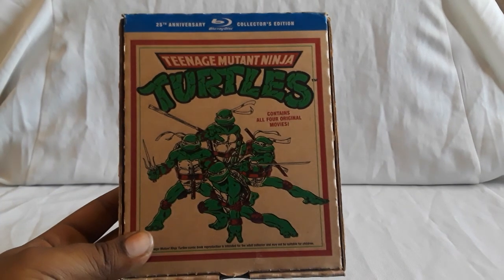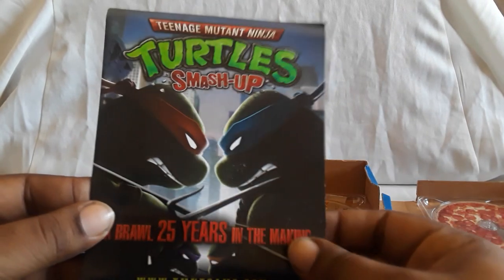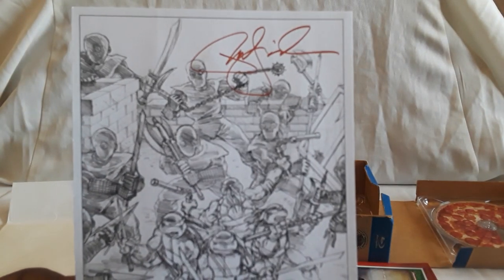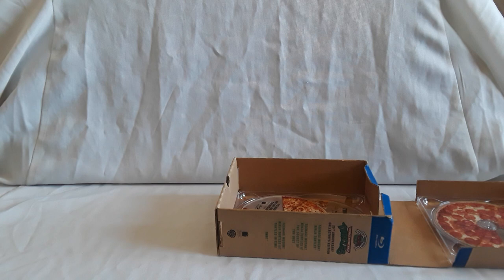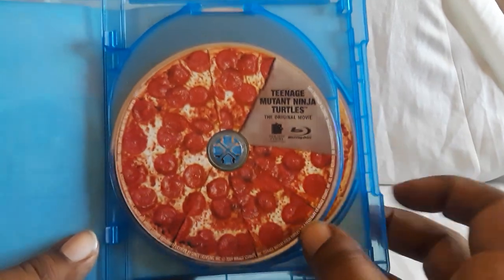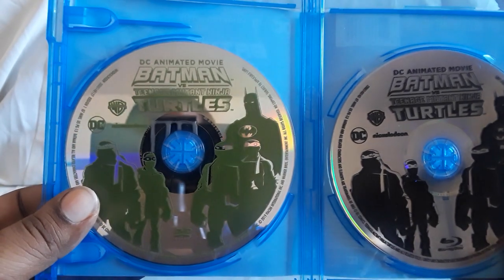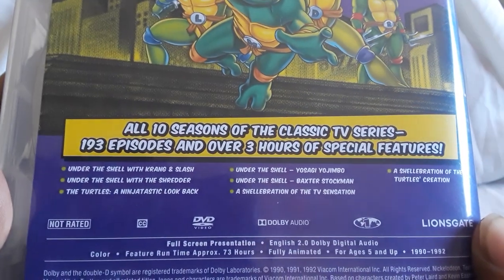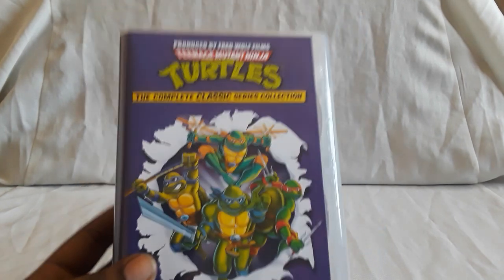Unboxing TMNT Movie Collection Part 1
Just got 4 items to show today for part 1 of our Teenage Mutant Ninja Turtles movie collection as of June '20. All of these films and the original cartoon series are really amazing in their own way and I would highly recommend checking them out.